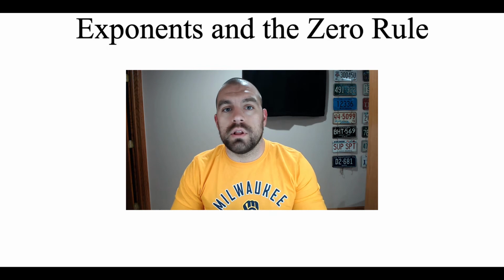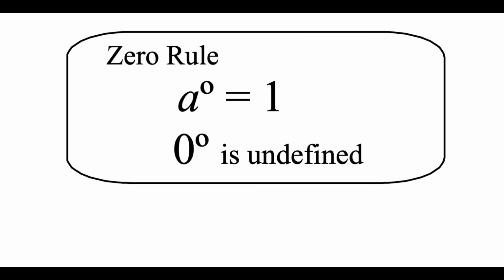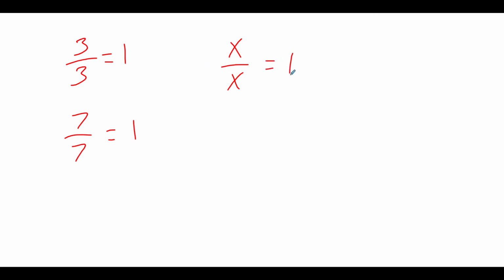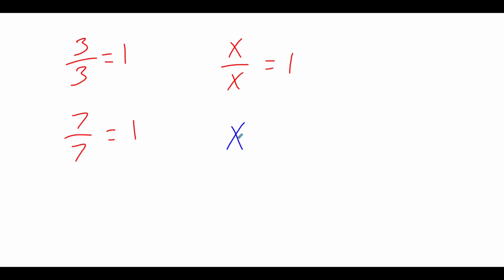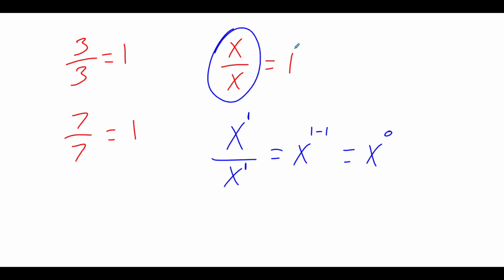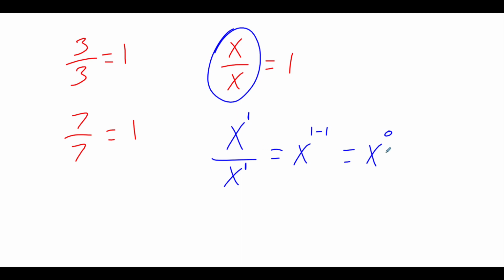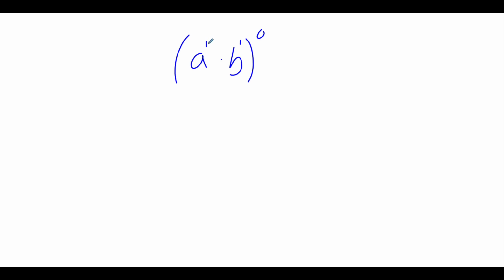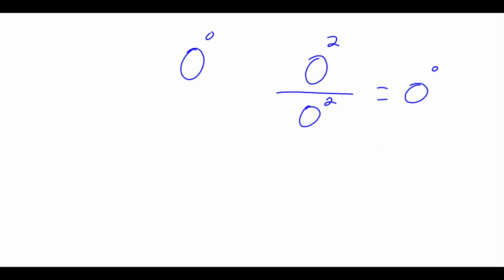7.5 Exponents and the Zero Rule